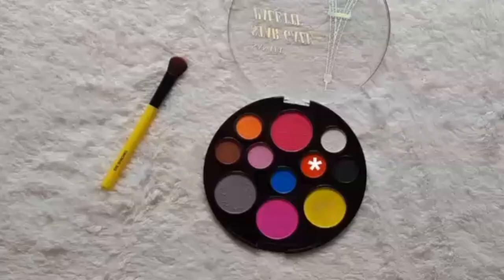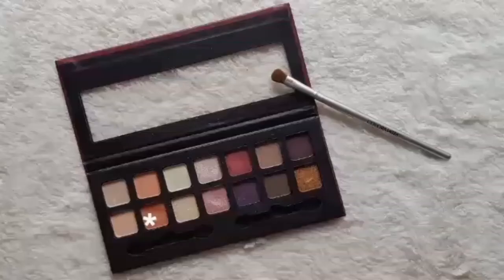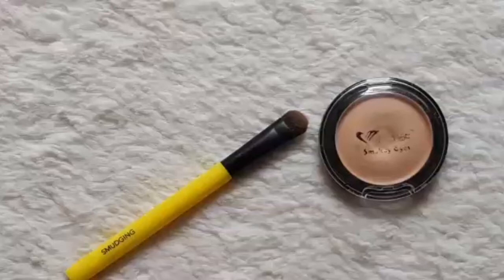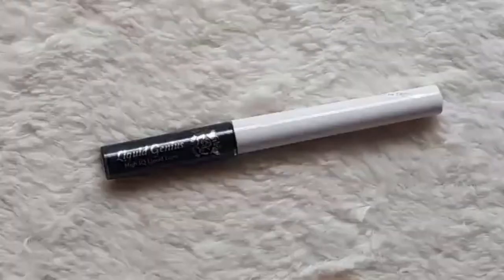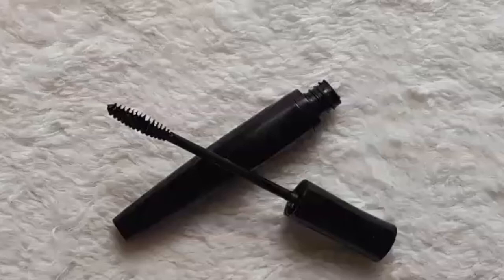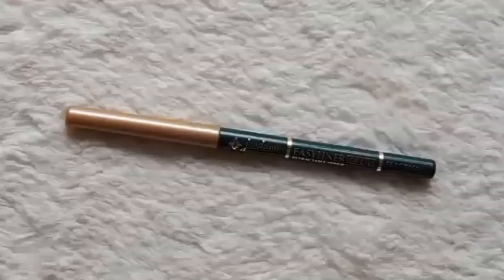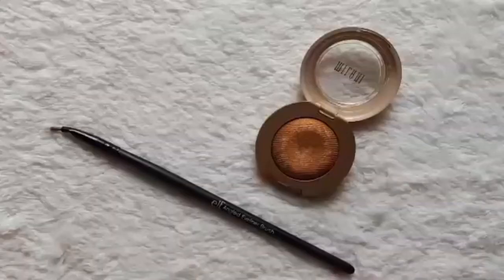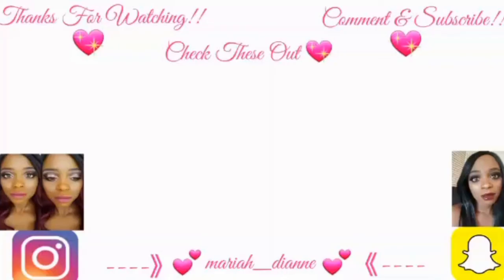Peachy Tutorial 🍑🍑🍑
Hey loves!! Today's video is a peach themed  makeup tutorial!! Enjoy!!

PRODUCTS:

FACE:
Wet n Wild PhotoFocus Foundation in Mocha
Ruby Kisses Pure Mineral Concealers in Caramel and Rich Caramel
Hard Candy Sheer Envy Loose Powder in Banana
Kleancolor Bronzer in Luna Matte
L.A. Colors Blush in Spice
E.L.F Baked Highlighter & Blush in Rose Gold
EYES:
Kat Von D Shade And Light Eye Palette
Santee Star Gaze Palette
L.A. Colors Duo Eye Shadow Pencil in Mocha Java
City Color Figtastic Palette
Amuse Smokey Eyes Single Shadow in Naked Eyes
Milani Bella Eyes Single Shadow in Bella Gold
Ruby Kisses Liquid Genius Eyeliner in Green Emerald
Jordana Easyliner For Eyes in Seagreen
Aziza Lengthening Mascara
Kiss New York Super Strong Hold Eyelash Glue in Black
Salon Perfect 614 Glam Lashes
LIPS:
Nicka K Lipstick in Apricot

BRUSHES:
Essential Tools 6 Piece Total Eye Makeover Brush Set
E.L.F Angled Eyeliner Brush
Sassy Chic Beauty Sponge
E.L.F Total Face Brush
Studio 35 Mineral Powder Brush
E.L.F Blush Brush
AOA Studio F19
Swisspers Mini Beauty Sponge

Title: Vibe With Me
Artist: Joakim Karud
Genre: Dance & Electronic

Title: Road Trip
Artist: Joakim Karud
Genre: Dance & Electronic
Mood: Inspirational